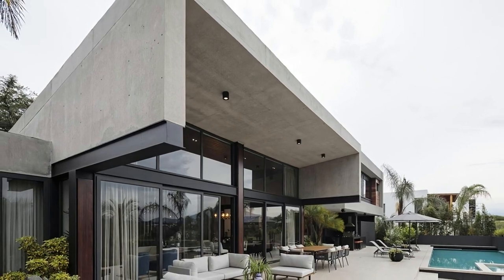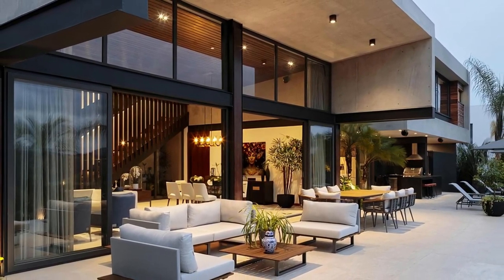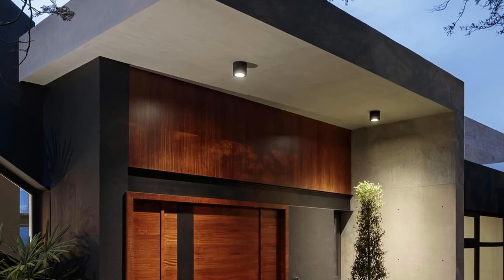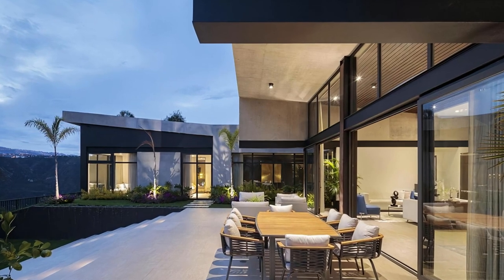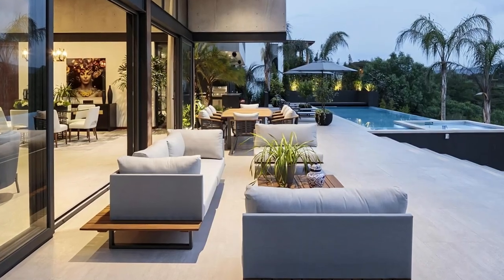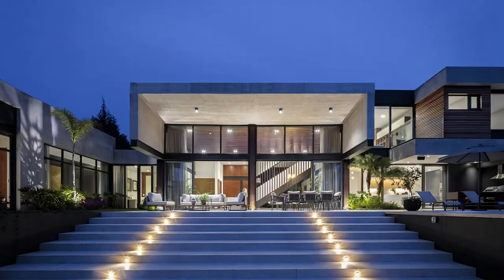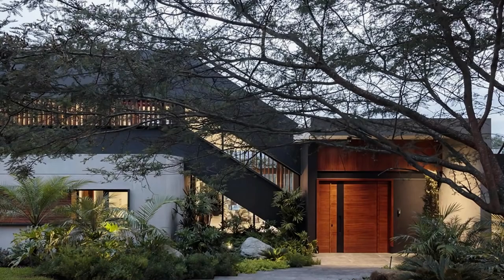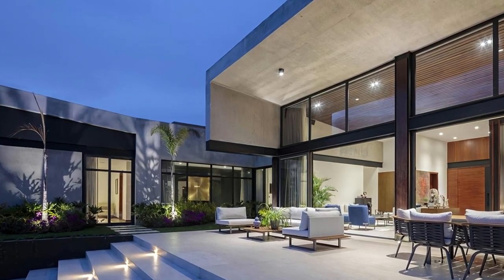Stunning & Functional Home Design: Alambique House by Najas Arquitectos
Discover the epitome of architectural excellence at Alambique House, brought to life by Najas Arquitectos. Experience a harmonious blend of contemporary design and natural beauty, where every moment becomes a work of art.. El Alambique house, located in the Puembo region at the outskirts of Quito, between the Chiche and Guambí rivers has been located at a sloped site, overlooking a ravine. One of the design challenges was to sort out a home with a 70% first floor architectural program under the sloped topographic conditions, while allowing the internal garden to be mostly flat and fluidly connected to the inner and outdoor activities.

Project Name: Alambique Hous
Architects: Najas Arquitectos
Photographer: Sebastian Crespo
Firm : najas arquitectos
Type: Residential › Private House
Status: Built
Year: 2020
Size: 5000 sqft - 10,000 sqft
Budget: $500k - 1m
Photography: Sebastian Crespo

To do so, the internal functionality, not only is an answer to the client´s list of requirements, but also the result of a deeper understanding of the daily choreography, in order to discover thru movement, the many stories of the surroundings and spaces.

Alambique House is a project designed by Najas Arquitectos. Nestled between the Chiche and Guambí rivers in the Puembo region near Quito lies “El Alambique” – a house that’s as stunning as it is functional. The site’s sloped conditions posed a unique challenge: how to create a 70% first-floor program while preserving a flat internal garden that fluidly connected to indoor and outdoor activities.

To create this harmonious flow between the surroundings and spaces, the house’s design takes inspiration from the daily choreography of its inhabitants. The result is a seamless connection between the house’s internal functionality and the many stories of the surroundings and spaces. The house’s three volumetric bodies are connected by a staircase, with each body containing private, social, and service areas, respectively.

The main scheme manages to connect three volumetric ¨bodies¨ along a single longitudinal circulation path that is partially interrupted by two small gardens.

The first ¨L¨ shaped body contains the master bedroom, home office and other private areas in a lower volume that embraces the outdoor deck and garden where many family activities take place, like the pool and BBQ area. (1 STOREY)

The house’s construction approach primarily uses reinforced concrete and structural steel elements, with teak wood as a third element to create a simple, rich, and honest palette. What sets “El Alambique” apart from other houses is its sloped volumetric progression, which not only reflects the street profile but also relates to the surrounding built environment while preserving as many local trees as possible.

As you cross the entrance threshold, you’ll be struck by the seamless horizontal blend between the house’s internal spaces and the outer areas. When the glassing is opened to the outside, the barriers are removed, and the whole program’s fluidity becomes simultaneously contained and free. “El Alambique” achieves a timeless and versatile formal language that transcends passing trends, creating a sense of spaciousness and openness that is sure to captivate your imagination.

The second body houses the social areas under a much taller main hall. (1 ½ STOREY). The third body contains the parking garage, kitchen and service areas on the ground floor and the secondary bedrooms and living room on the second floor. (2 STOREY)

This sloped volumetric progression tries to reflect the street profile while relating to the surrounding built environment and by protecting as much local trees as possible around the structure. The three volumetric elements are connected by the stairs volume that seems to embrace harmoniously the whole geometry.

The construction approach is mainly of reinforced concrete with some structural steel elements that are used as such without many additional components but the inclusion of teak wood as a third element that provides a simple, but rich and honest palette for a house that looks to achieve a formal language that transcends time and passing trends.

As soon as the entrance threshold is crossed, the internal spaces seem to blend horizontally with the outer areas and when the glassing is opened to the outside and all barriers have been removed, the fluidity between the whole program seems simultaneously contained and free.